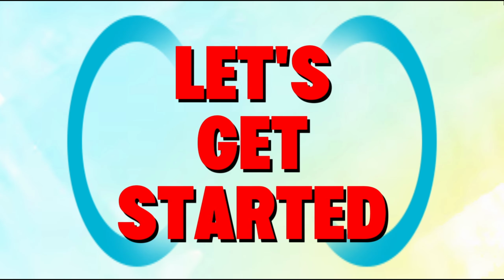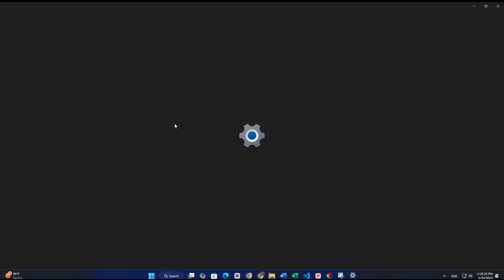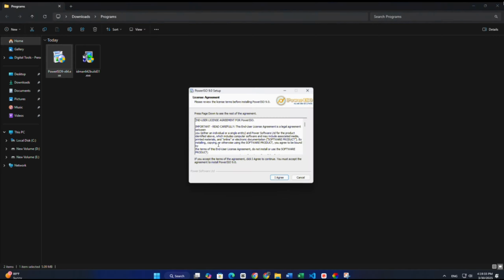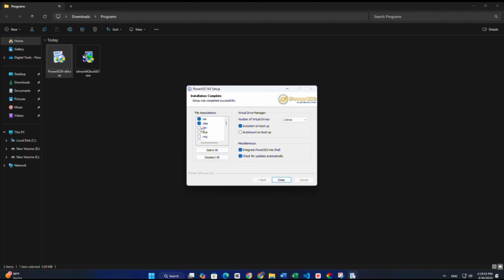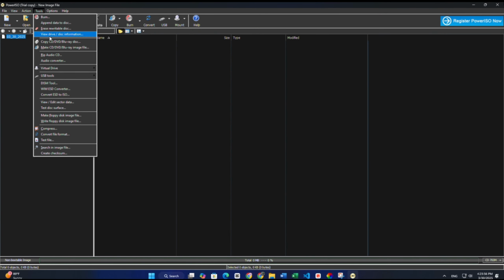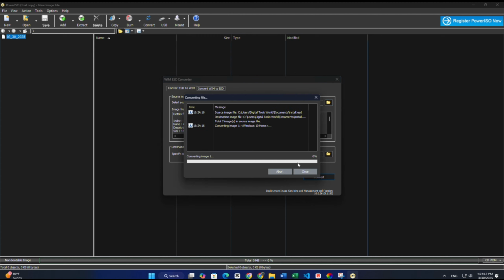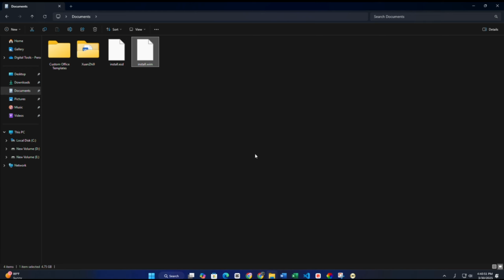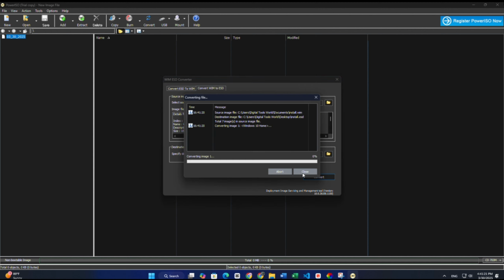How to Convert ESD to WIM or WIM to ESD Step by Step Guide